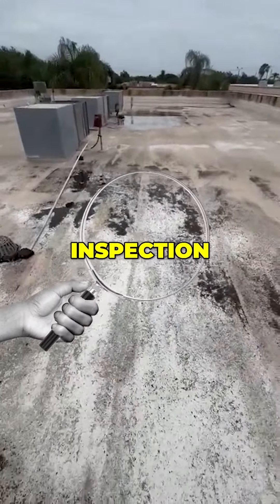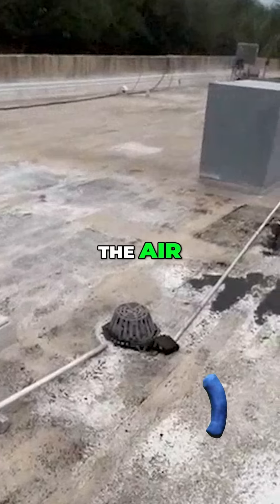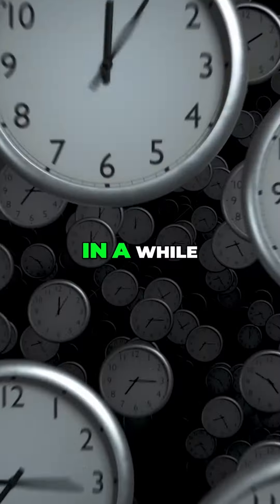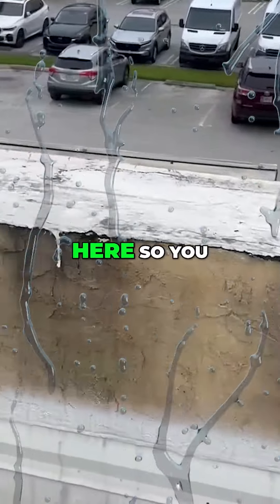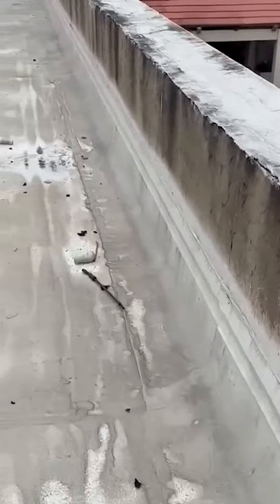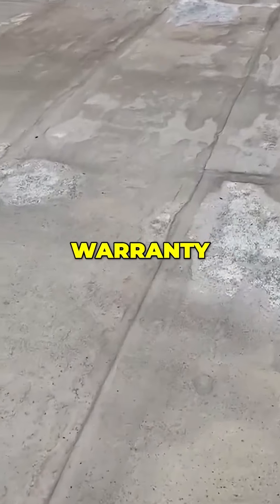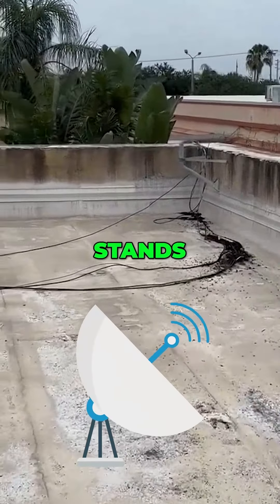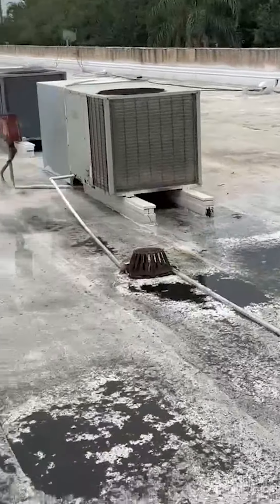The Importance of Roof Maintenance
🏠✨ Importance of Roof Maintenance ✨🏠
Your roof is more than just a covering—it's your home's first line of defense against the elements. Regular maintenance plays a crucial role in preserving its integrity and ensuring your family's safety.

At Leak Busters Roofing, we’re dedicated to helping you protect what matters most.

Invest in your home’s future with proactive roof maintenance. Let’s keep your roof in top shape together! 🌟🛠️